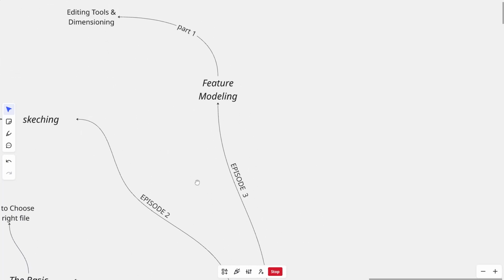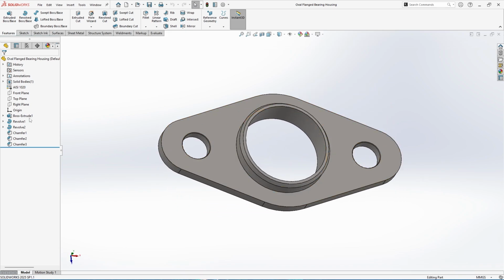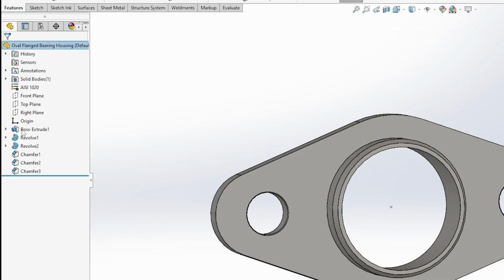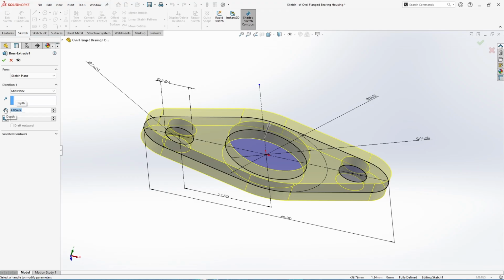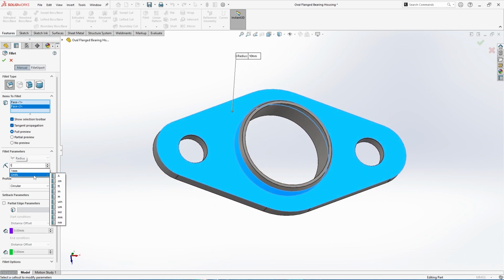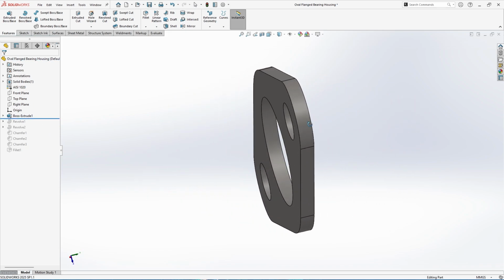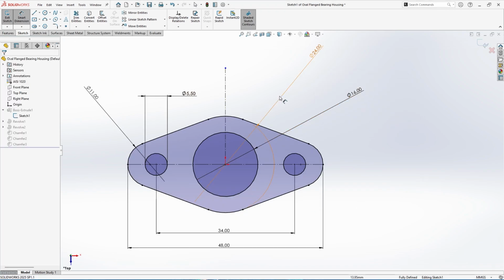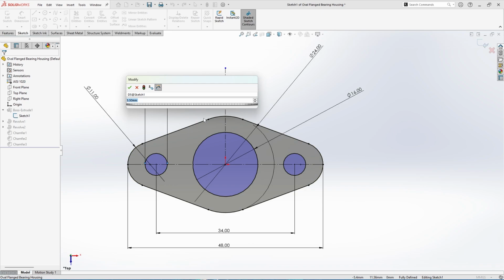SolidWorks from Scratch Ep.3: Feature Modelling (Part 1) | STOP Redrawing, Start Editing Like a Pro!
This is Part 1 of the Feature Modelling series in SolidWorks from Scratch  and in this one, we’re focusing on the basics that actually matter: editing features and working with dimensions.

If you’ve ever found yourself deleting sketches just to make small changes... yeah, we’ve all been there.
But SolidWorks gives you way better tools  and in this video, I’ll show you exactly how to use them.

Here’s what you’ll learn:
• How to edit sketches and features without starting over
• The difference between driving and driven dimensions
• How to quickly adjust sizes, angles, and feature directions
• Using rollback to troubleshoot your model
• And keeping your drawings synced automatically

Once you get these basics down, your workflow will feel so much smoother.

In Part 2, we’ll start creating full 3D shapes  extrudes, revolves, sweeps, and more.